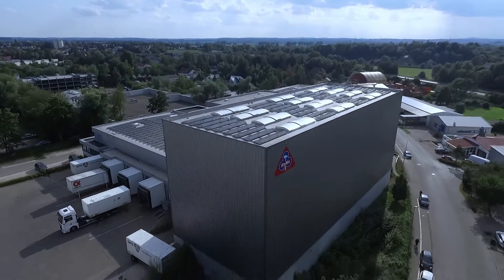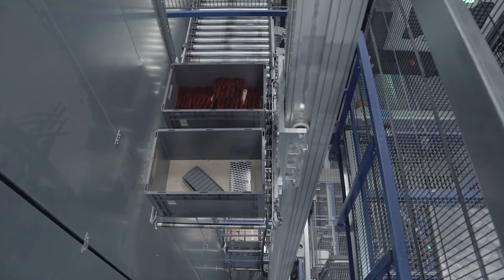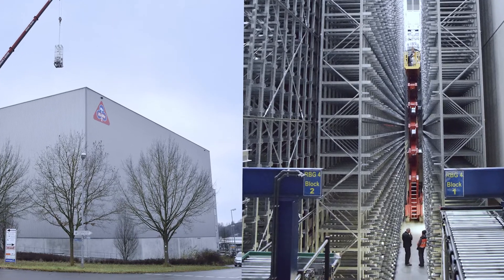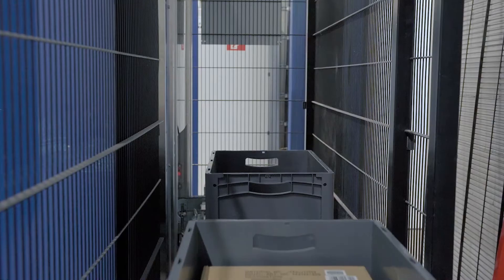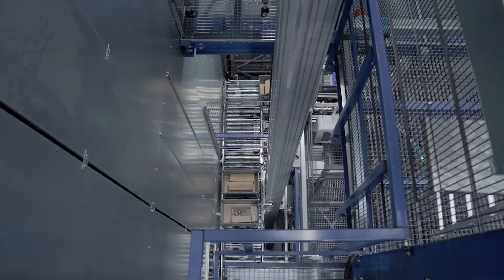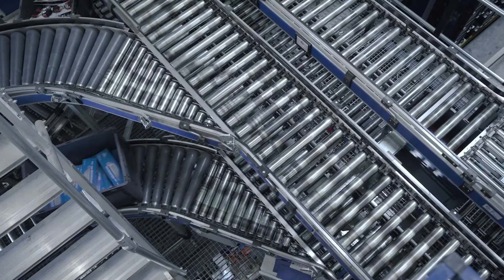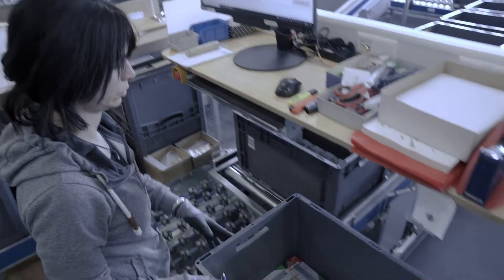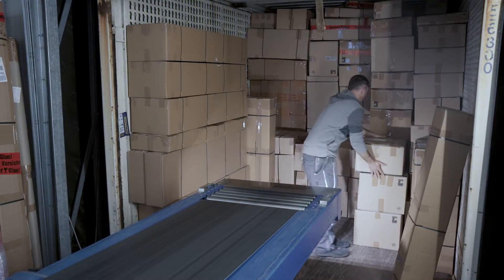GEBHARDT Realised Modern Automatic Miniload Warehouse at HaWe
Hans Werner GmbH & Co. KG is a wholesaler in the tool industry and supplies customers worldwide. GEBHARDT realised a retrofit solution that equips HaWe for the future. One of the challenges was to convert one of the four already existing SRM aisles into an MLS shuttle warehouse without interfering with the daily operations. Modernising the automatic miniload warehouse was necessary due to the increased order volume and performance demands.  The conversion enabled the available space to be used efficiently, optimising the material flow.